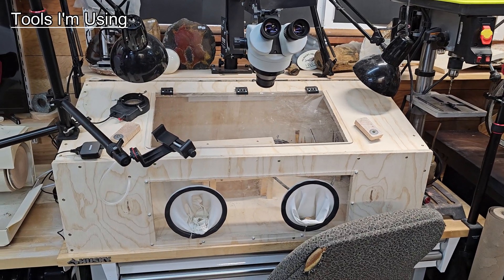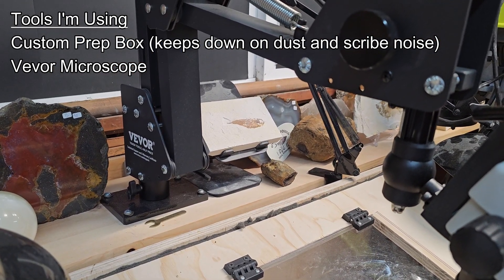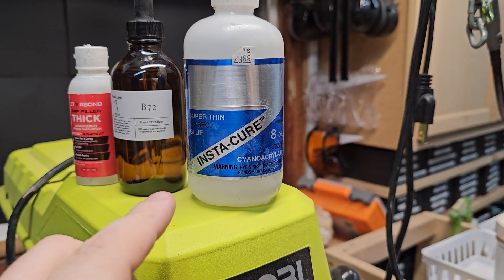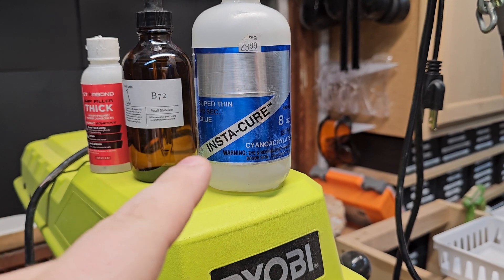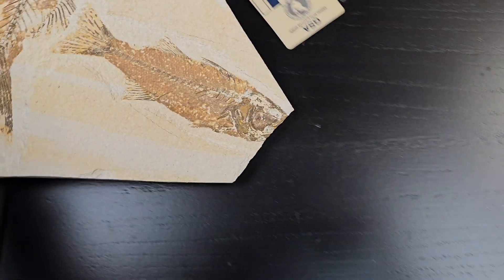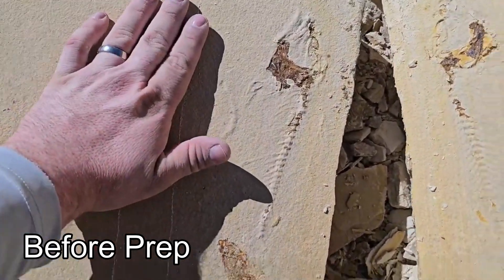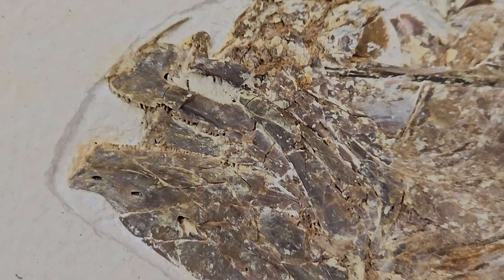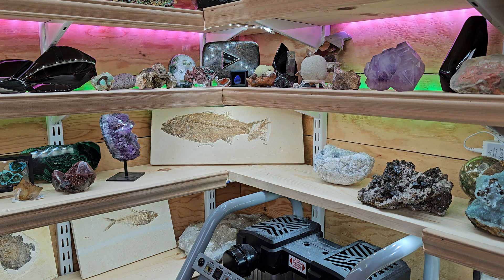Uncovering a 52 Million Year Old Fossil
Today, we are uncovering a 52 MILLION year old fossil from the Green River Formation in Kemmerer, Wyoming.
This particular fish came from the Fossil Lake Safari Quarry!

Next door is the American Fossil Quarry and they have equally as nice fish and wonderful people that run it. I recommend both quarries.

There is also Ulrich's Fossil Gallery - that one does require a reservation in advance for the quarry dig!

Song: Dreaming Noir
Song: Hazy Horizon
Song: Locked In
Artist: Aiyo